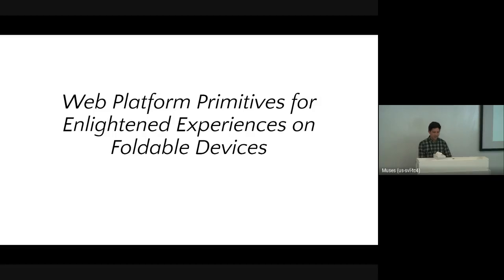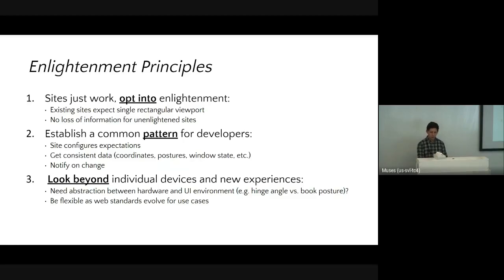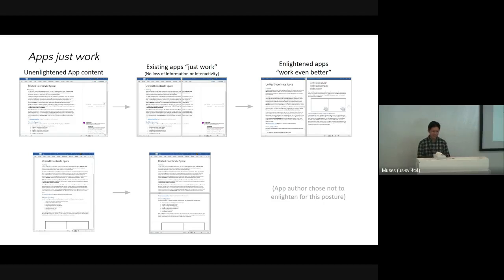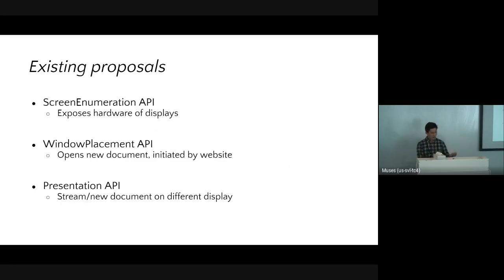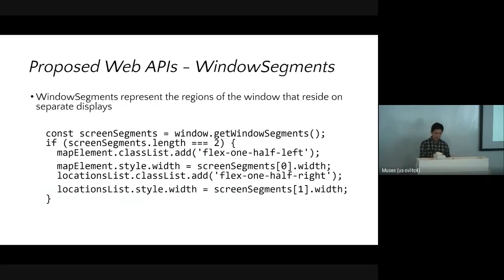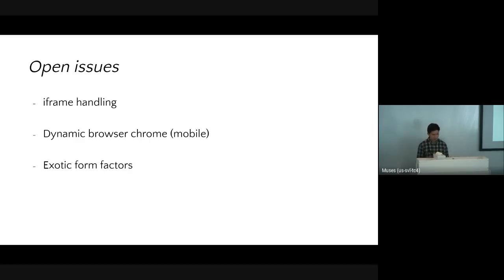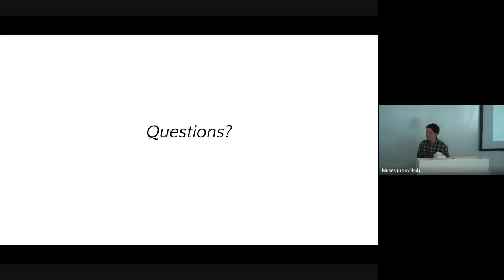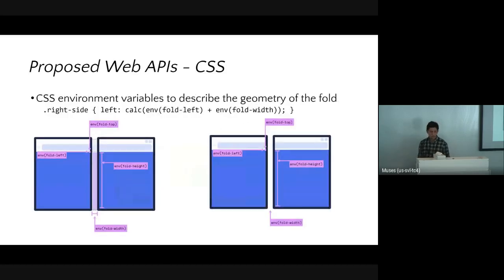BlinkOn 11: Dual Screen Enlightenment for the Web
A discussion and overview of use cases and proposed solutions to allow PWAs/websites to take advantage of new windowing configurations on dual screen devices.